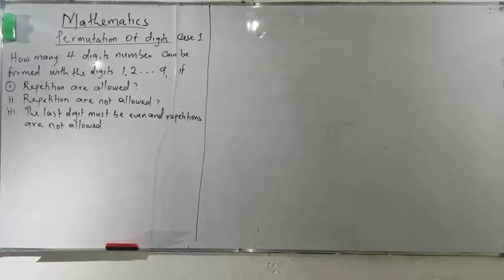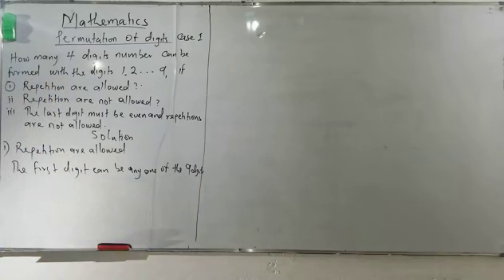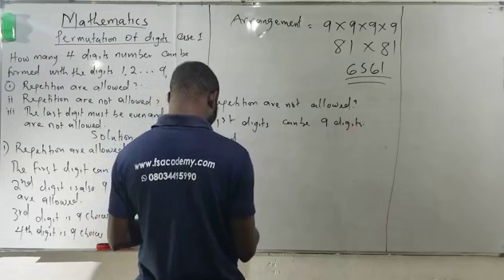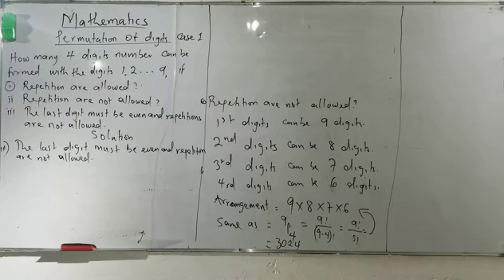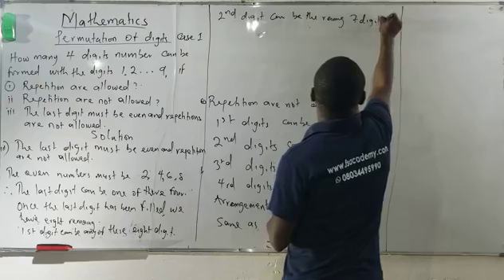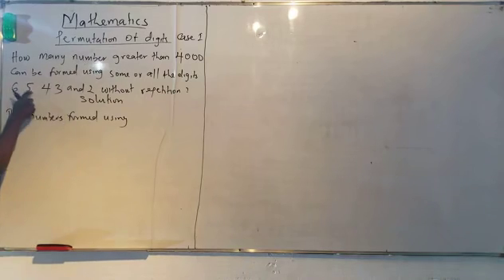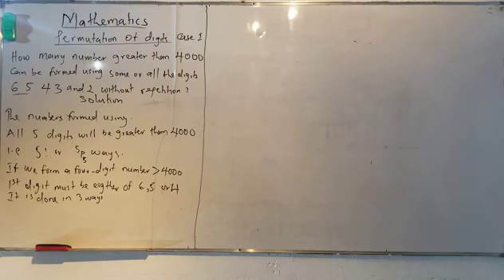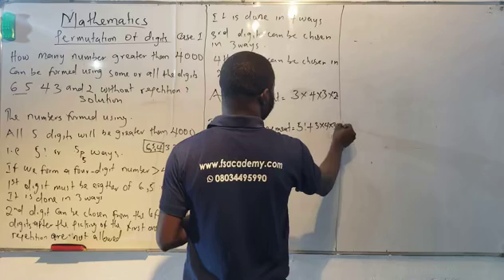Permutation of Digits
From this video you will understand permutation of digits